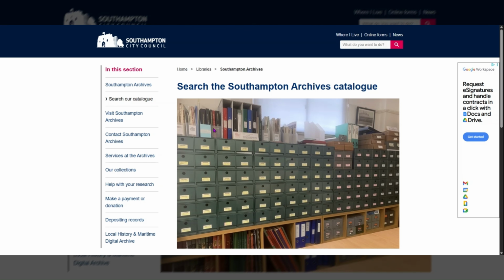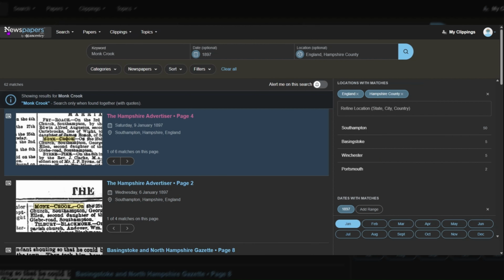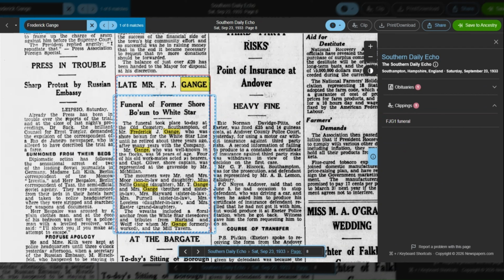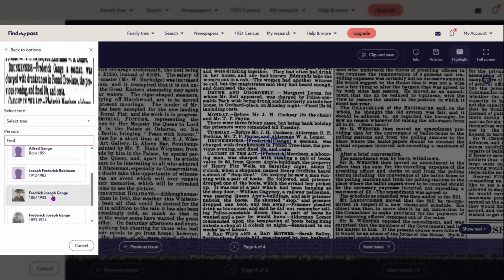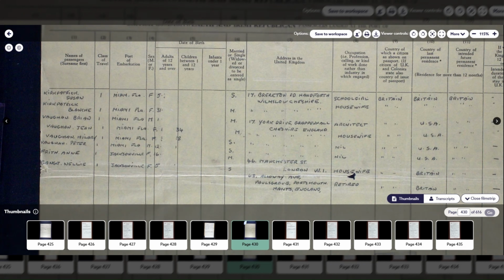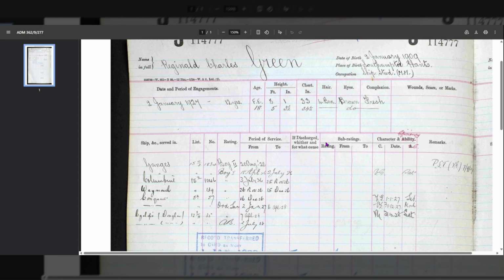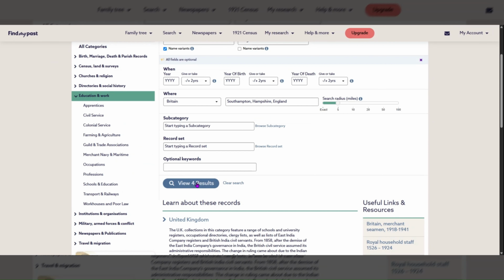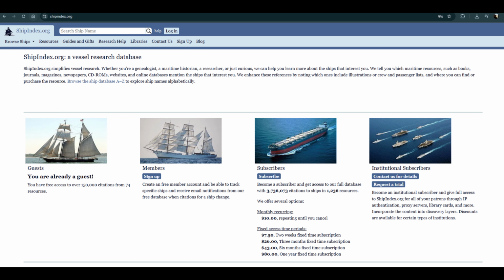Putting Blossoms on the Tree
Now that your tree is growing and is full of names and dates for birth, marriages and deaths, and maybe a few more details from the census records, now is the time to find out more about your ancestors. What stories can you find out? Did they go travelling? Were they in the military? Did they do an apprenticeship? With this video will show you how to search in various places for those extra details that bring your ancestors back to life.